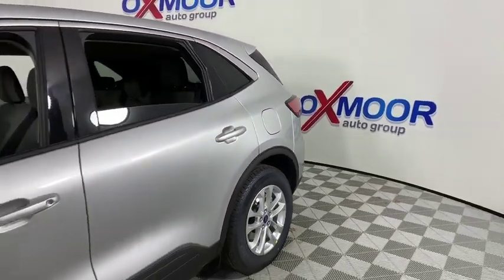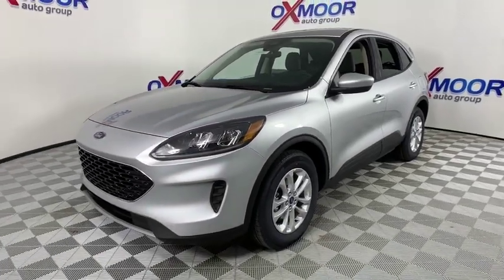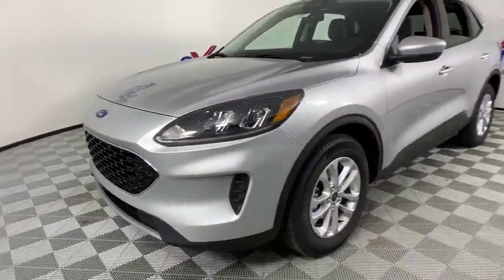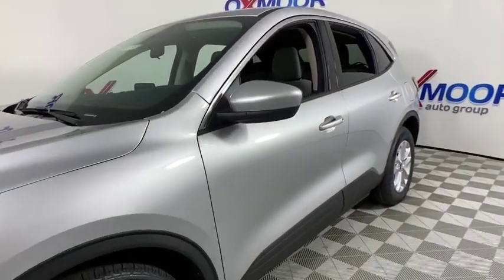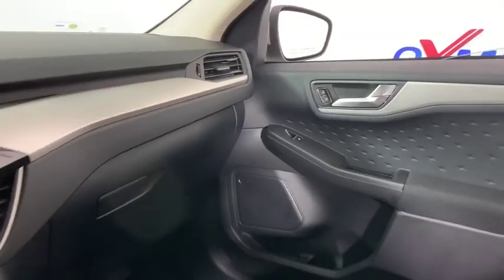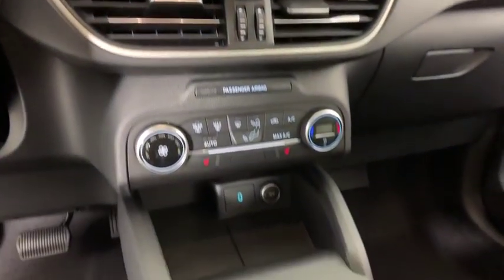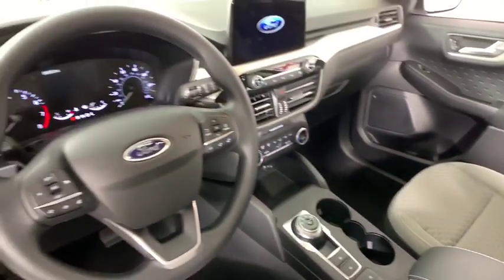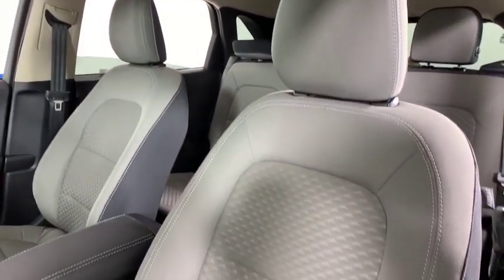2020 Ford Escape Louisville, Lexington, Elizabethtown, KY New Albany, IN Jeffersonville, IN 40860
Ingot Silver New 2020 Ford Escape available at Oxmoor Ford in Louisville, Kentucky. Servicing the Lexington, Elizabethtown, KY New Albany, IN Jeffersonville, IN area.

Oxmoor Ford
100 Oxmoor Ln

2020 Ford Escape Ingot Silver Factory MSRP: $28,290 SE Price includes: $500 - Retail Customer Cash. Exp. 01/02/2020